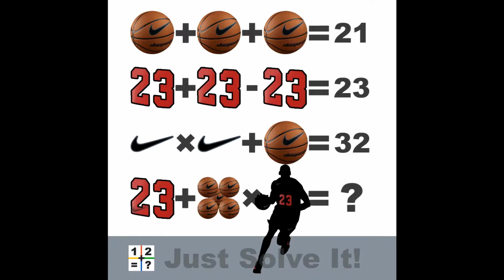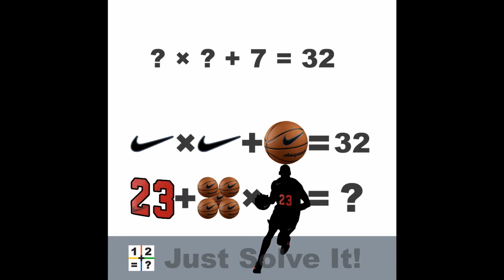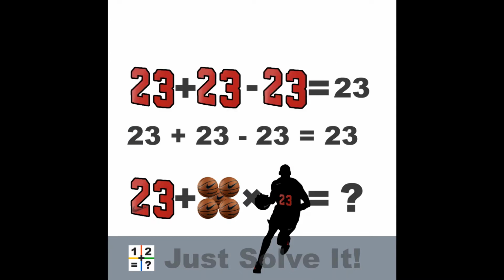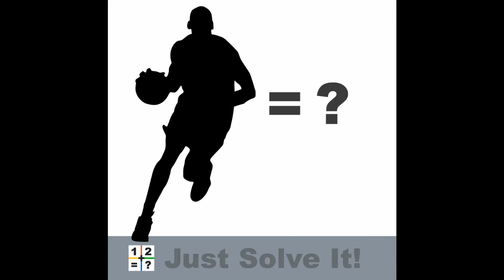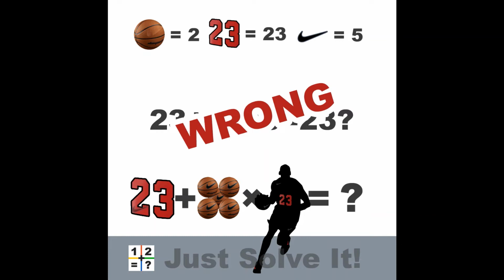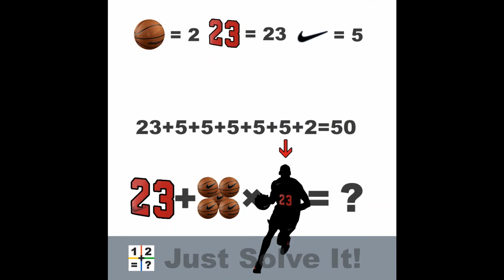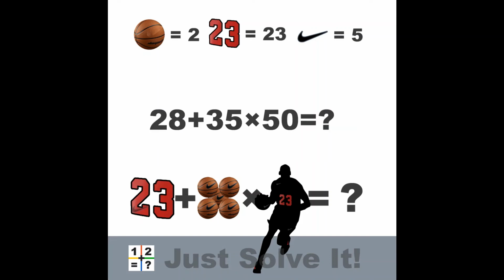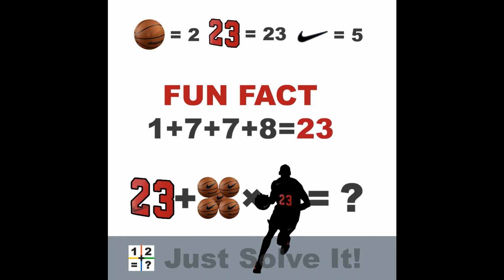"Just Solve It!" Puzzle explainer - 123 Puzzle Me Original Puzzle.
"Just Solve It!" AKA "Nike" or "Michael Jordan" Puzzle explainer is one of my personal favorite logic and math puzzles. It ain't too hard, you just have to look well and you can solve it.
In this puzzle explainer, I will explain to you how to do it, and why the final answer is connected to Michael Jordan.

Like all puzzles we explain, also this puzzle is created by 123 Puzzle Me.